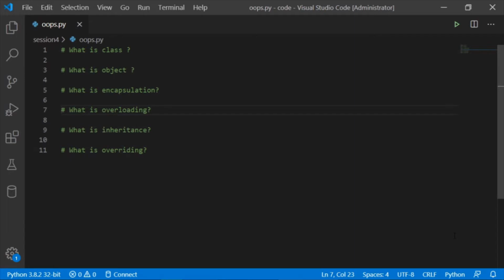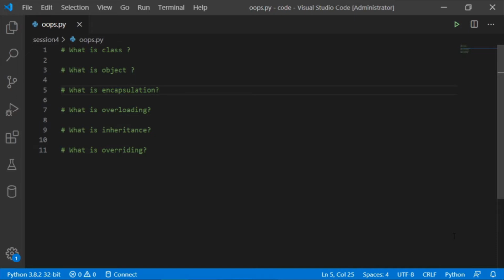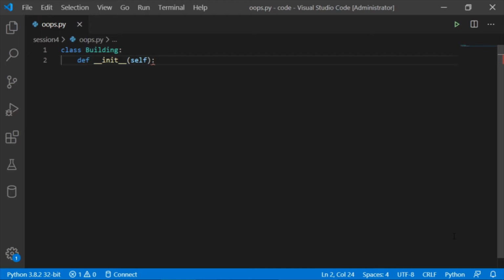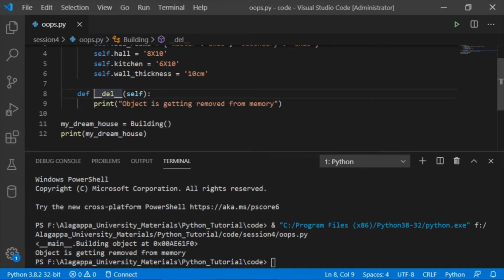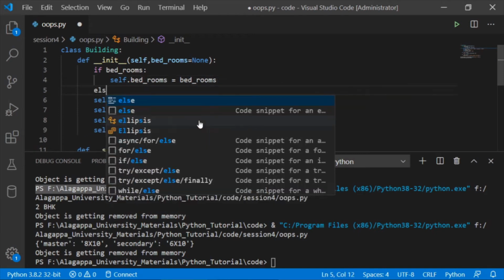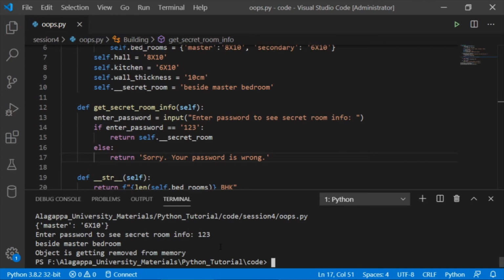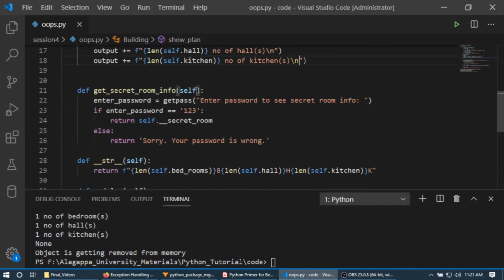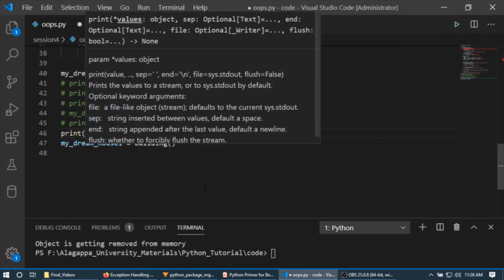Python Primer - Session9 Object Oriented Programming Part 1